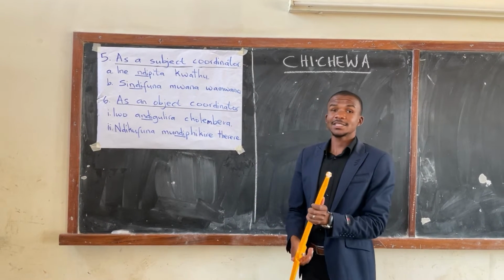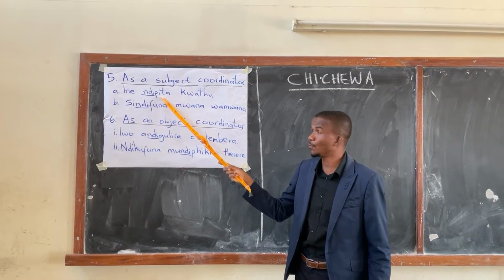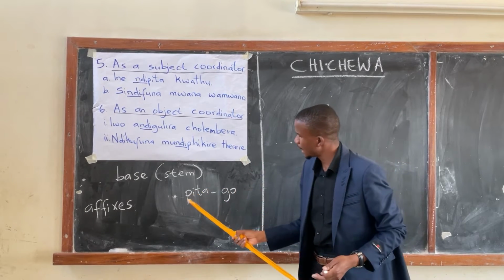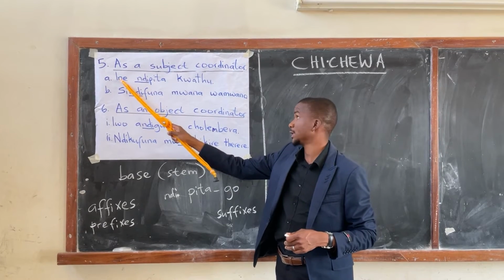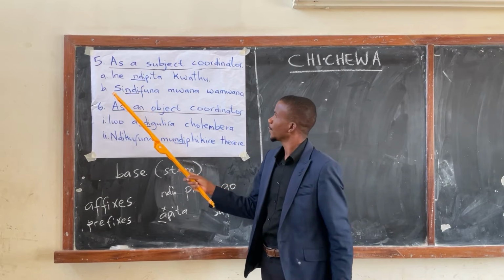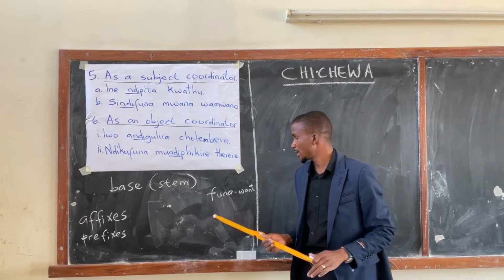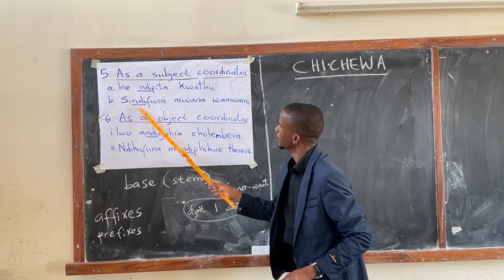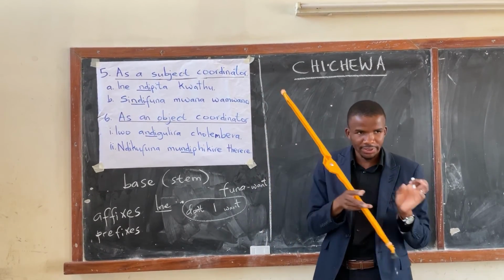5. "ndi" functions as a subject coordinator in Chichewa